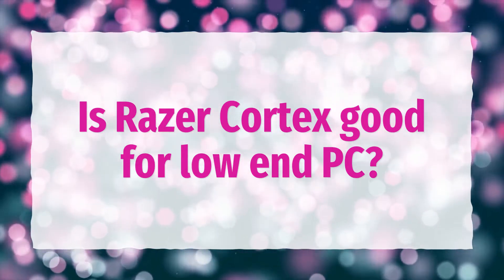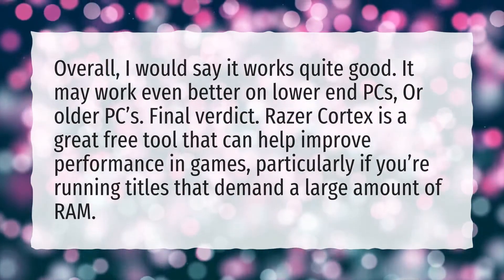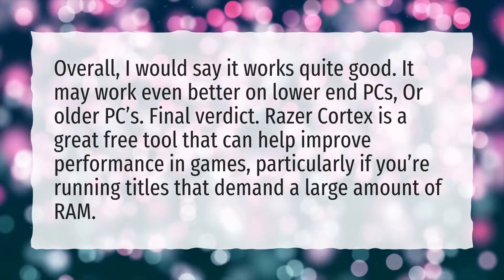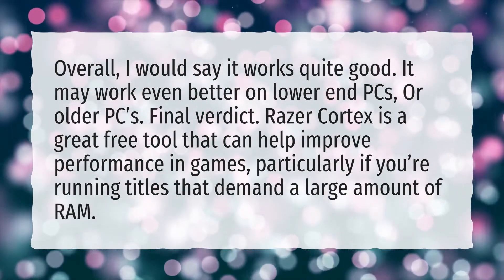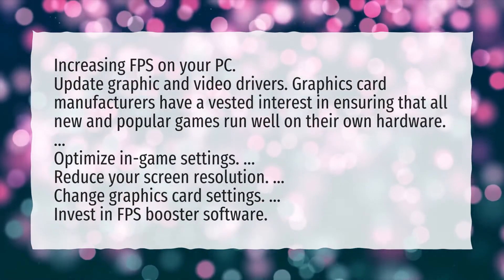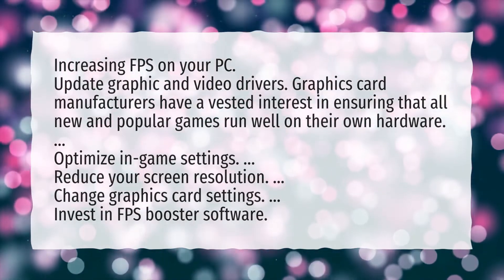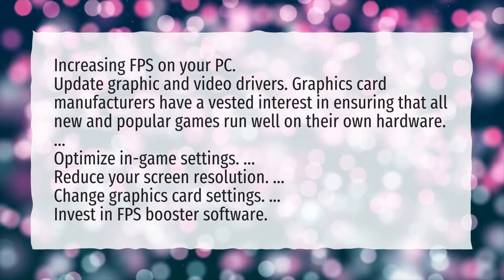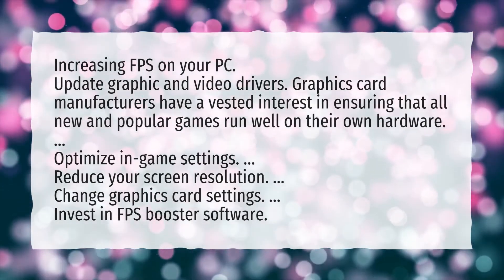Is Razer Cortex good for low end PC?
More About Does Razer Cortex Really Work • Is Razer Cortex good for low end PC?